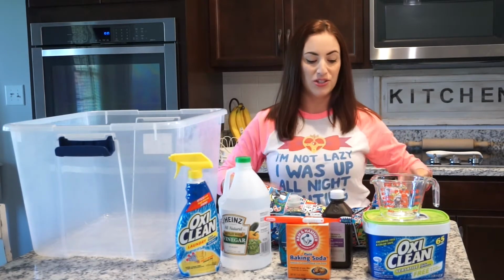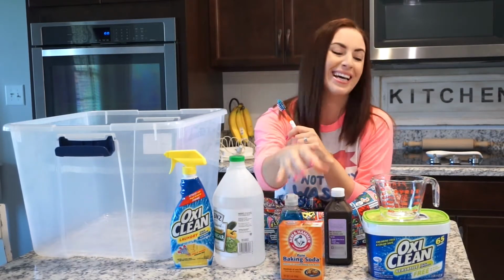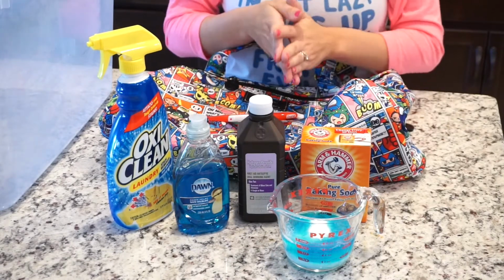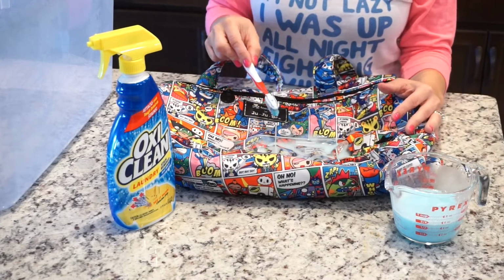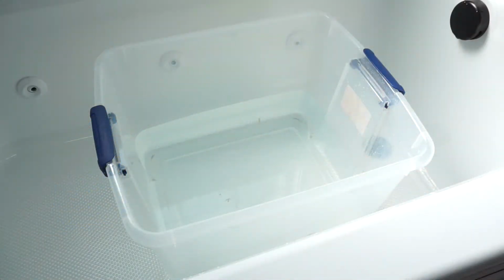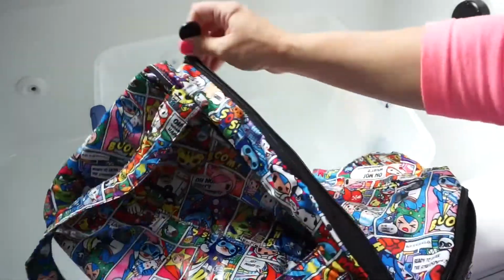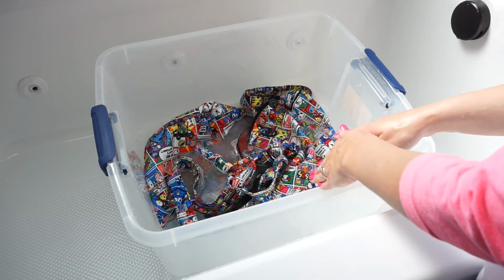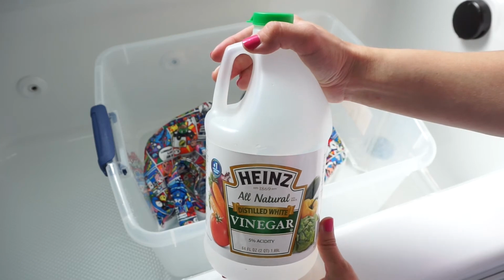How To: Pre-Treat & Deep Clean Ju-Ju-Be Diaper Bags + Accessories! A Step by Step Tutorial [CC]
This is a How-To video for how to PreTreat & Deep Clean your Ju-Ju-Be and Accessories for the best results! I hope this step by step deep cleaning technique will be helpful in removing your moderate to heavy stains on your bags as well as getting out any extra gunk!

Storage Tub
OxiClean Stain Remover Powder
OxiClean Stain Fighter Spray
Blue Dawn
Baking Soda

*Special Thank You to TheMinimalistMama for inspiring this Deep Cleaning Video.

I would love to review your product!